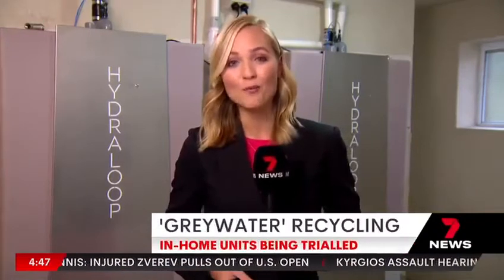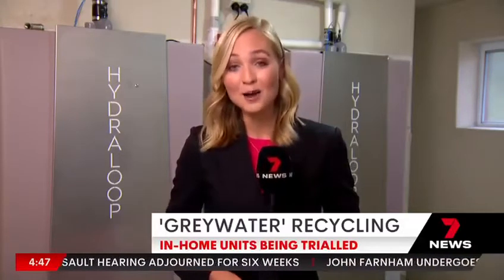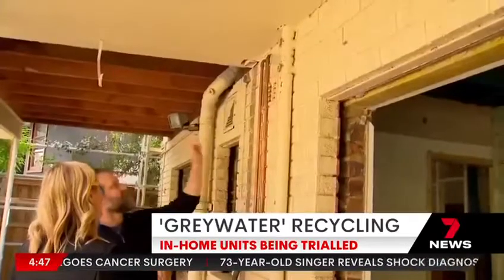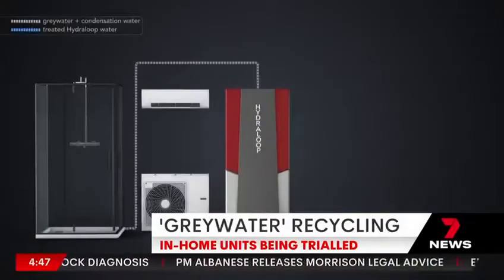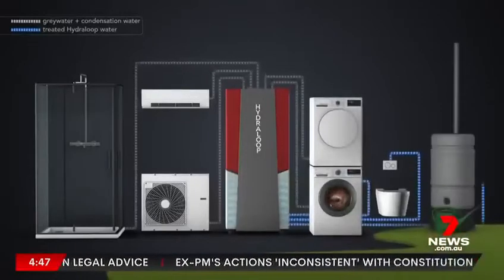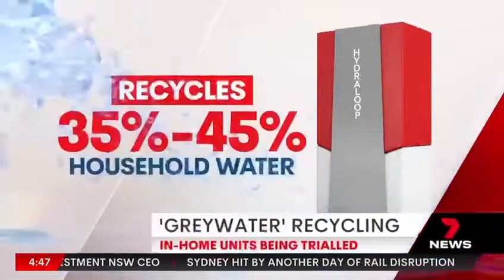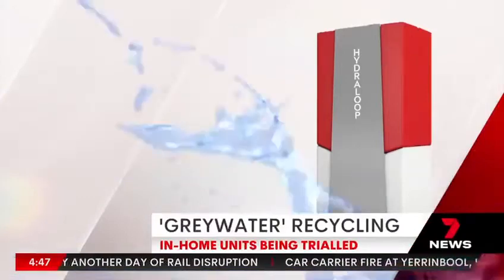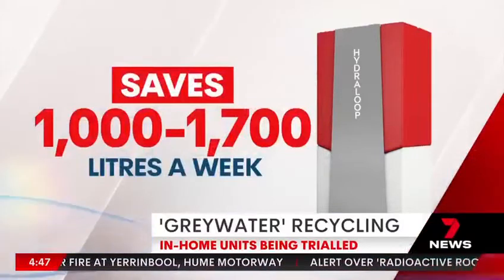7News on Hydraloop trial at Sydney Water 8/2022